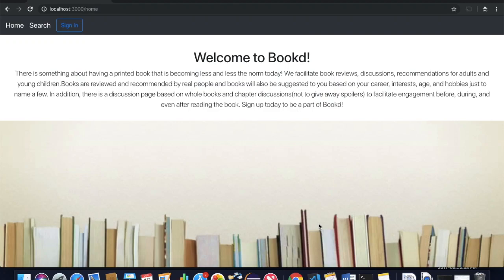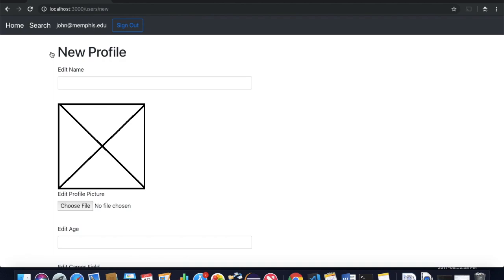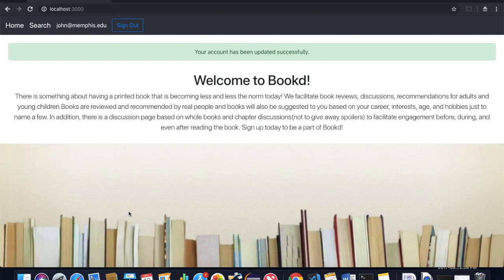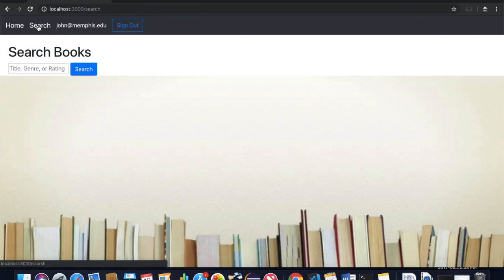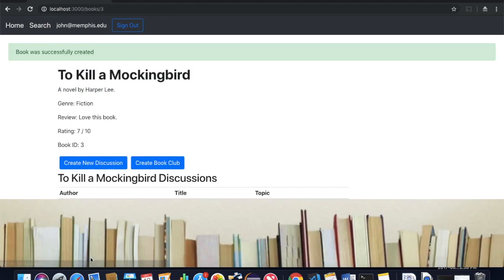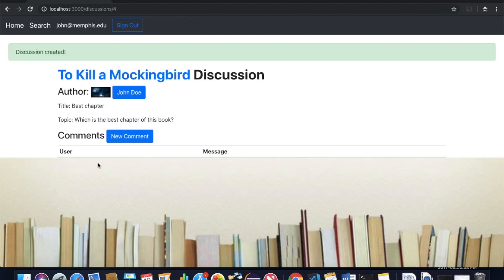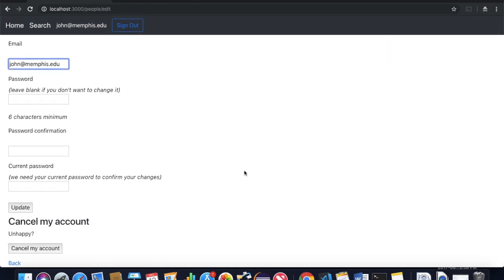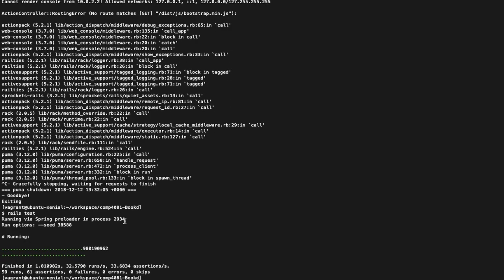Bookd Project Demo Video for Milestone 2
This video demonstrates the progress that Bookd project has made for Milestone 2.

Quality Assurance Czar       :    Anuja Gawande, Malcolm Bryant
Project Coordinator              :    Michael Ciskowski
Video Demo Creator             :    Anuja Gawande
Demo Booth Operator          :     Mykaila Johnson